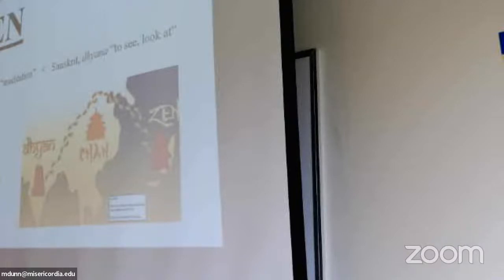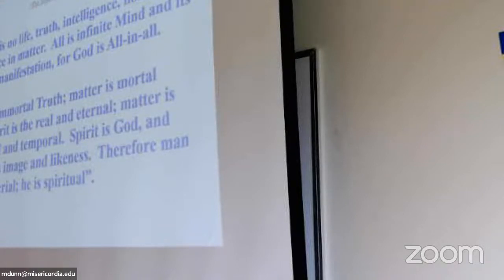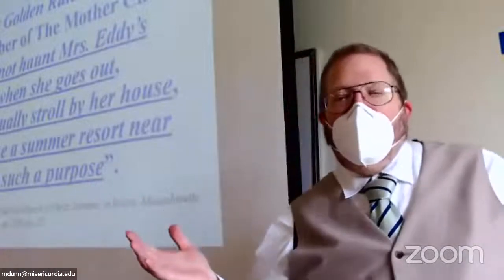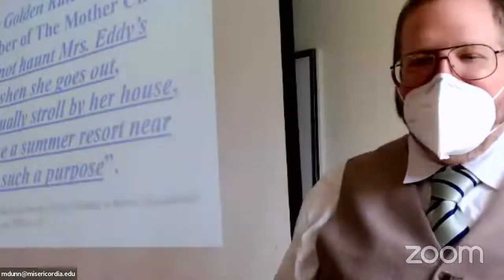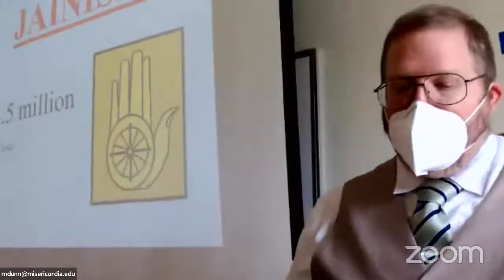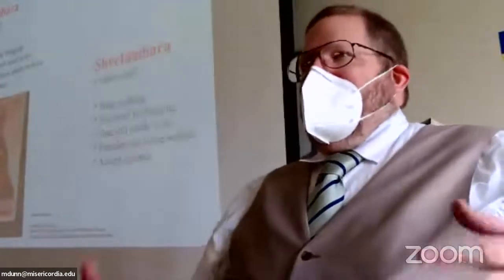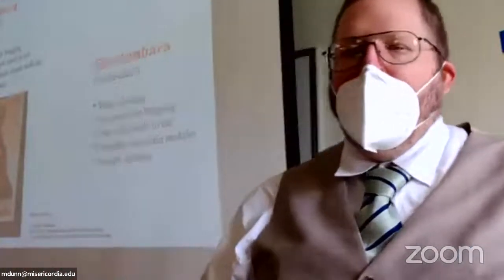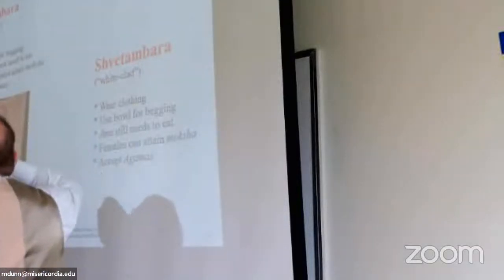MISU - 2022 - S - WRLD RELS - CL - TIBETAN BUDDHISM CHRISTIAN SCIENCE & JAINISM (PT. II)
Dr. Matthew W. I. Dunn
RLS 104 “World Religions”
Class Lecture
Misericordia University, Dallas, Penn.
5/3/22
Topic: Christian Science & Jainism